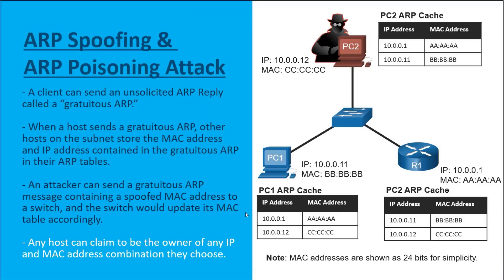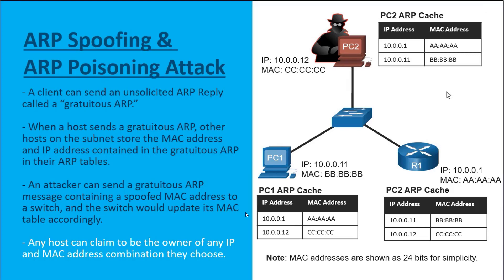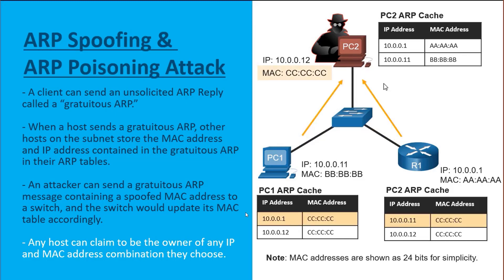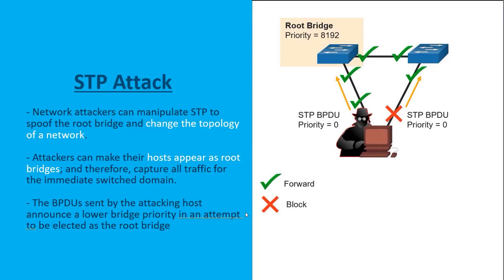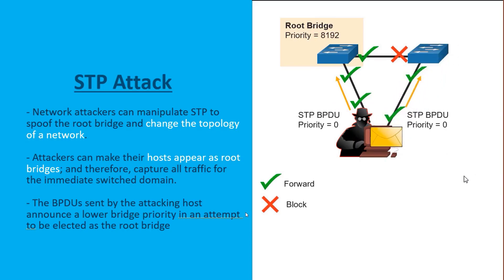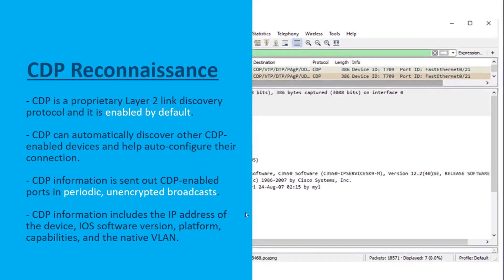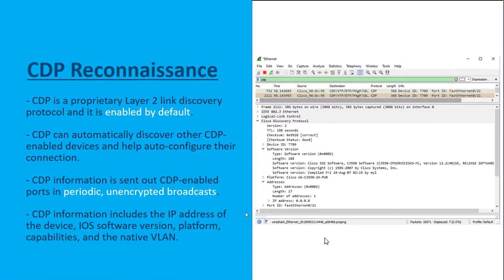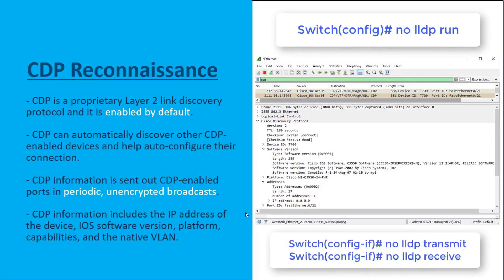ARP Attacks, STP Attacks, and CDP Reconnaissance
Video about ARP Attacks, STP Attacks, and CDP Reconnaissance.